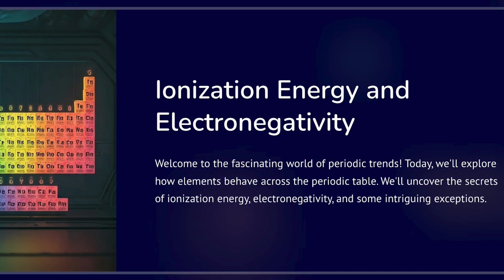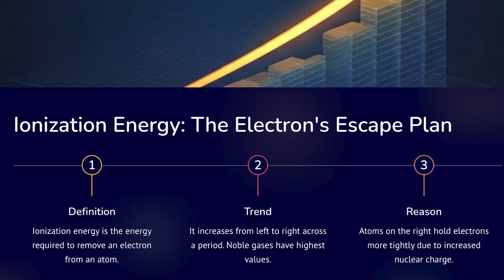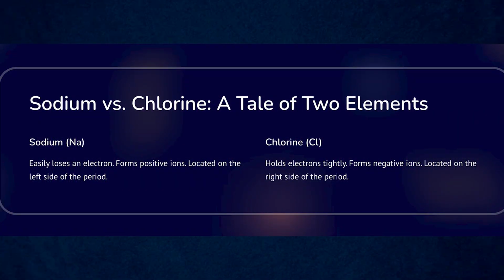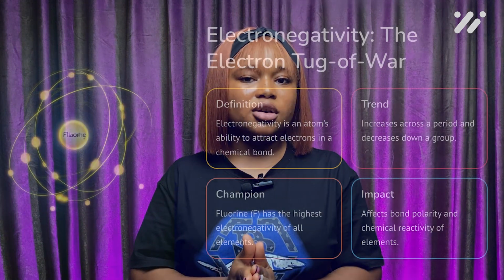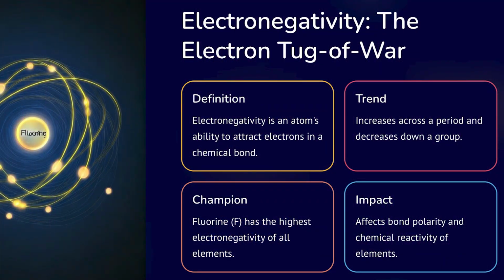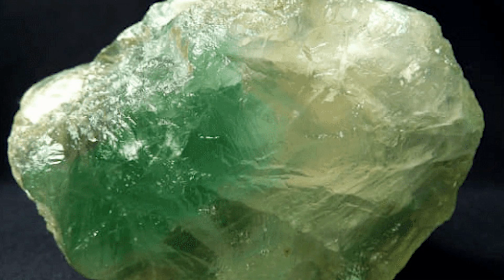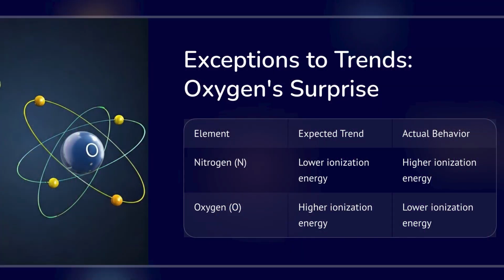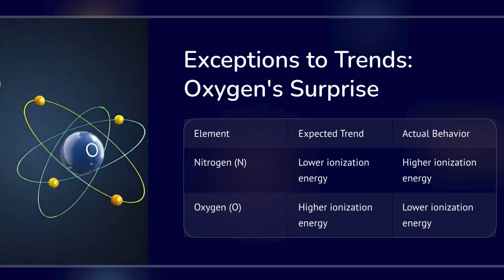Ionization Energy and Electronegativity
Ionization energy and electronegativity are two fundamental concepts in chemistry that help us understand how atoms interact and form bonds. In this video, we’ll break down the definitions and differences between ionization energy (the energy needed to remove an electron from an atom) and electronegativity (the tendency of an atom to attract electrons in a bond). You'll learn why these concepts are crucial in predicting chemical reactivity, bond strength, and molecule behavior. Whether you’re studying for an exam, working on a chemistry project, or just curious about the building blocks of matter, this video will make these core principles easy to grasp.